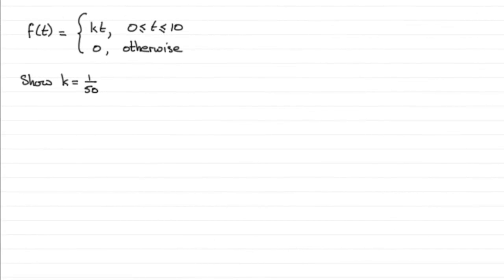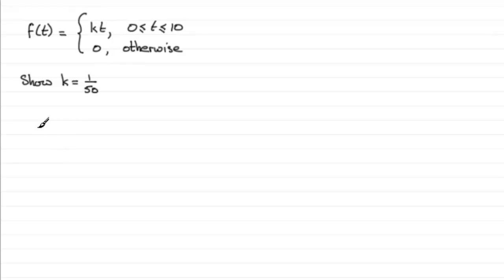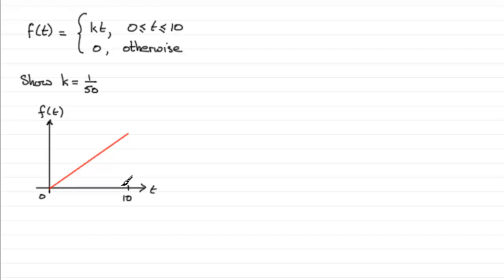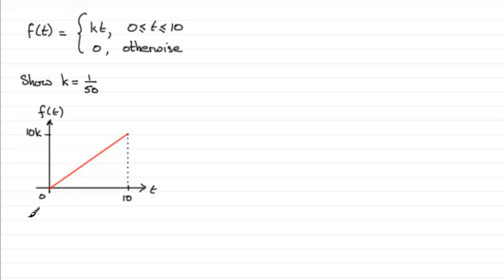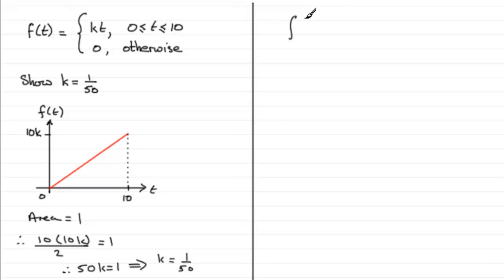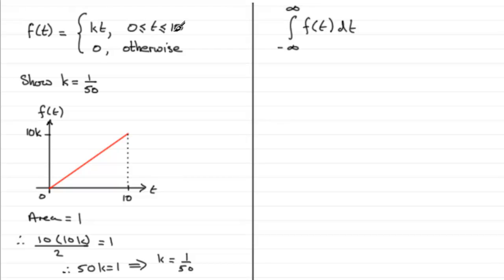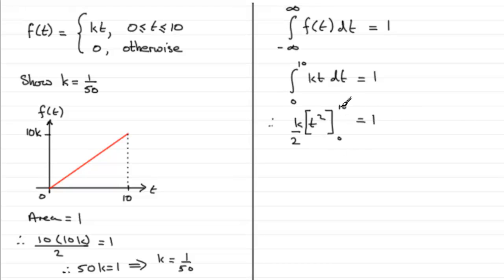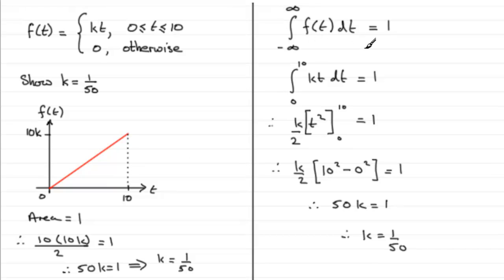Edexcel Statistics S2 January 2009 Q4a : ExamSolutions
Question on probability density functions : To see the question go to ExamSolutions